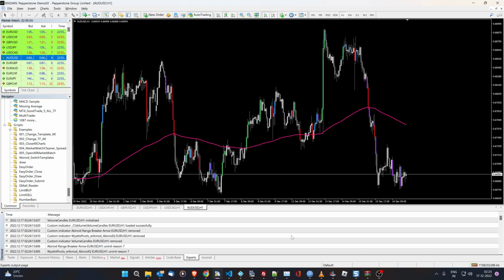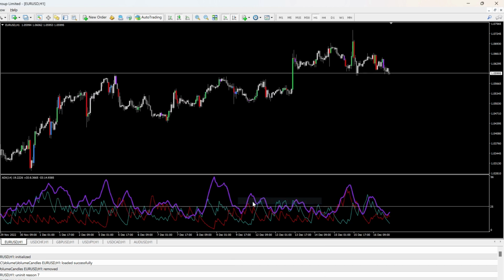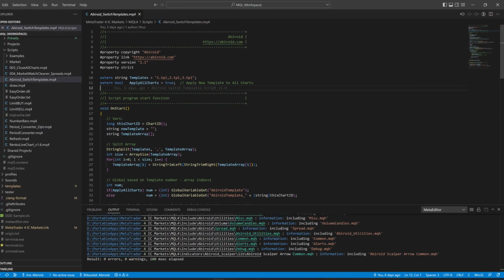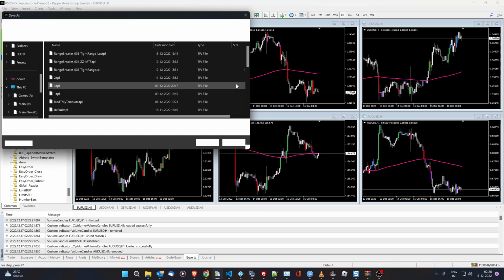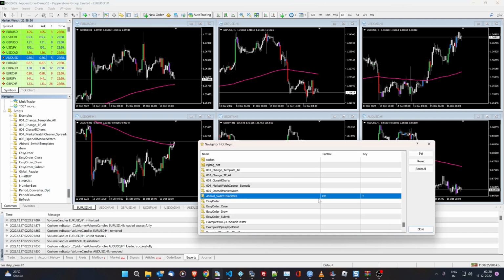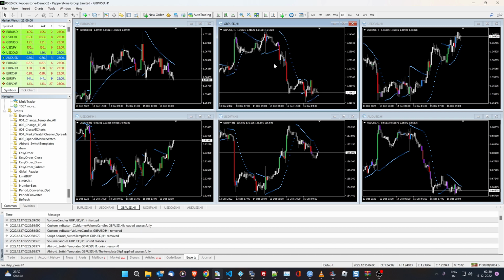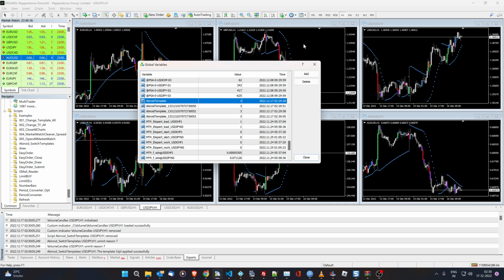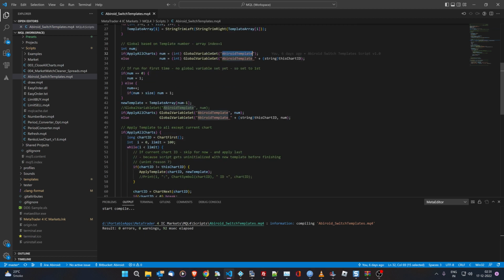Abiroid Free Template Switcher Script (MT4) with Source mq4 - change template on all open charts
Hey guys,

This is a template switcher script mq4 file. This script will work with your MT4 (Metatrader 4) platform. It is to switch between templates so you can work on your strategy by easily changing indicator settings. Use Hotkey to make the process even faster.

Features:
- Switch sequentially between multiple Templates (as many as you want)
- Change template in current chart OR for all charts
- Source code available mq4 and ex4